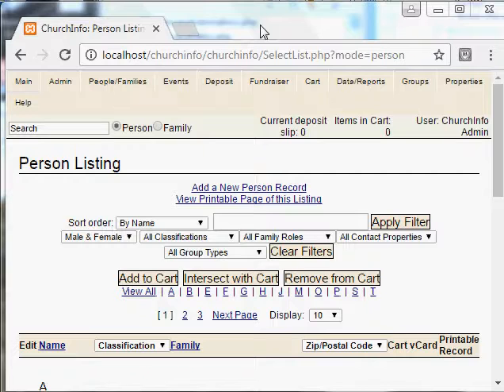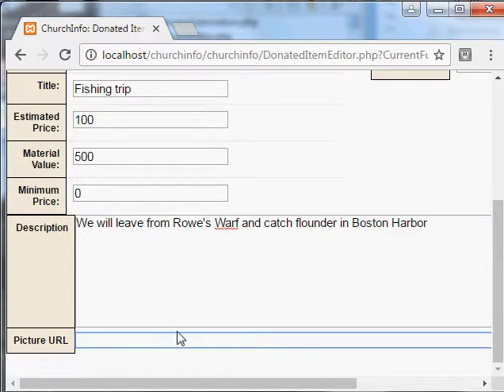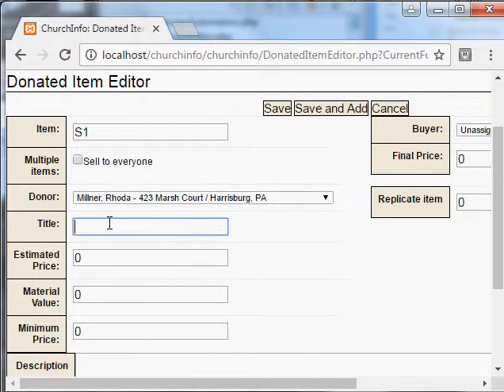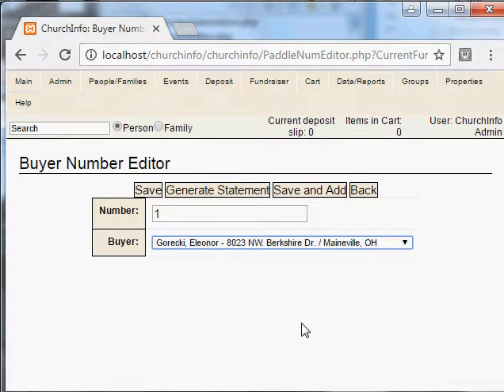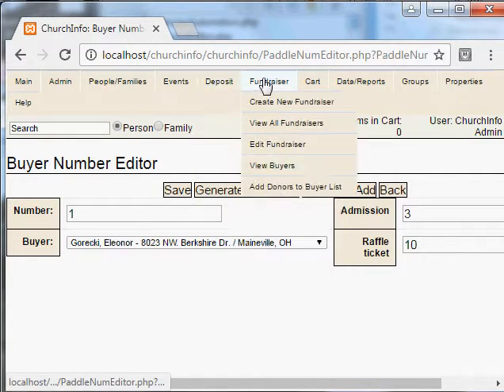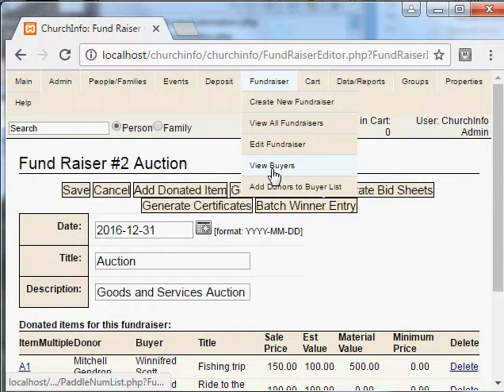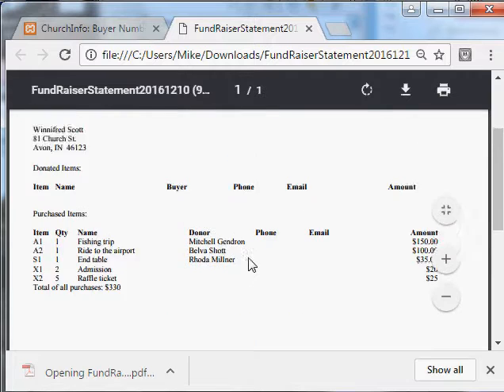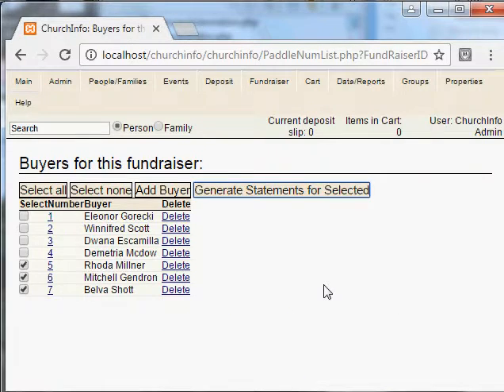Auction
Use ChurchInfo to facilitate a fundraising auction